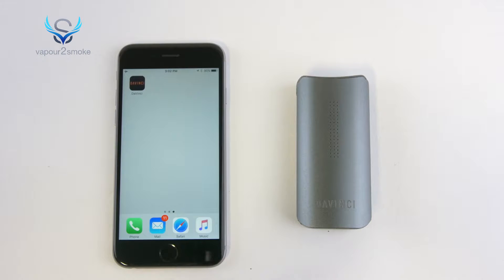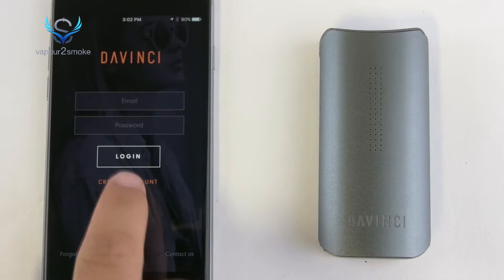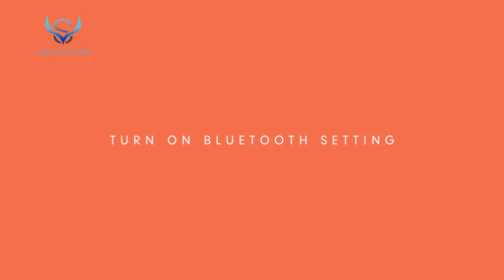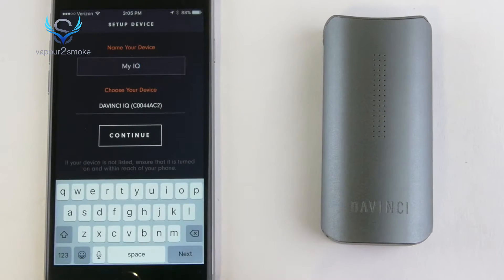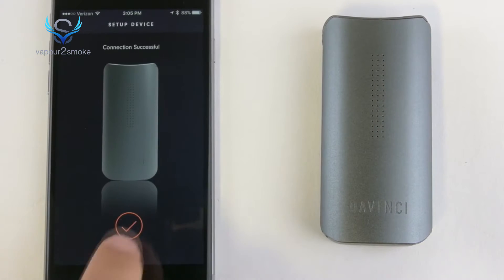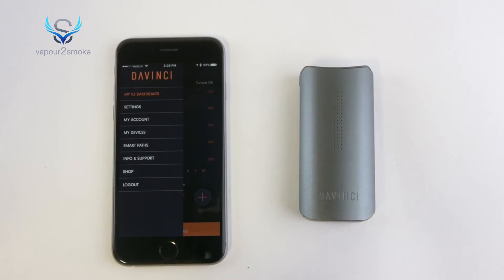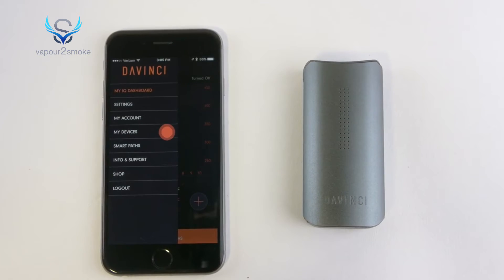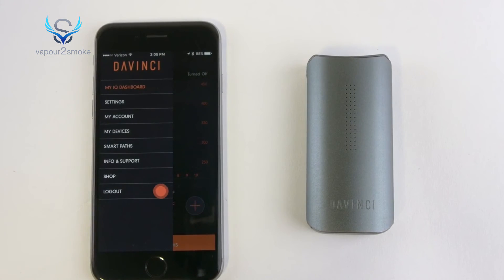DaVinci IQ App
Το DaVinci IQ έχει δυνατότητες για ακόμα περισσότερα. Όπως υπονοεί και το όνομά του, είναι μια μοντέρνα, έξυπνη συσκευή η οποία έχει ενεργό Bluetooth και μπορεί να συνεργαστεί με ένα smartphone. Πραγματοποιήστε λήψη της εφαρμογής ώστε να αποκτήσετε πρόσβαση στις 4 προκαθορισμένες ¨έξυπνες λειτουργίες¨ οι οποίες είναι ουσιαστικά διαφορετικές ρυθμίσεις θερμοκρασίας ώστε να απολαύσετε 4 διαφορετικές εμπειρίες ατμίσματος. Εκείνοι που διαθέτουν μεγαλύτερη εμπειρία με τους vaporizer (ή εκείνοι που θεωρούν διασκεδαστικό να πειραματίζονται) μπορούν να προσαρμόσουν την καθεμία από αυτές τις έξυπνες λειτουργίες έτσι ώστε να ταιριάζουν ακριβώς στις απαιτήσεις τους. Πράγματι, στην λειτουργία Ακριβείας, υπάρχει δυνατότητα ελέγχου της θερμοκρασίας κυριολεκτικά ανά βαθμό κάτι που προσφέρει απόλυτη ευελιξία. Υπάρχει επίσης και η λειτουργία Ώθηση (boost) για γρήγορα και απλά αποτελέσματα. Κρατήστε απλώς πατημένο το κουμπί ενεργοποίησης και ο vaporizer DaVinci θα συνεχίσει να θερμαίνεται.